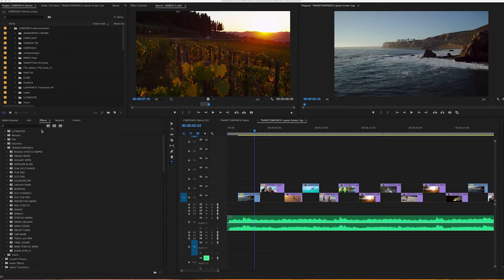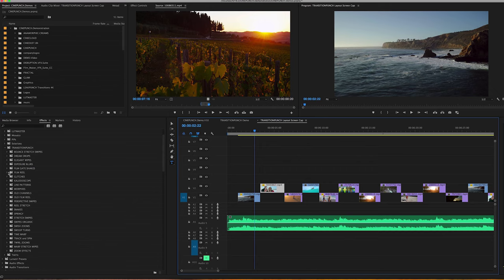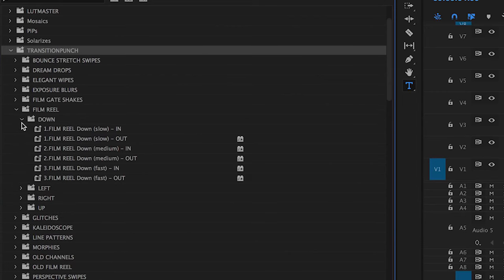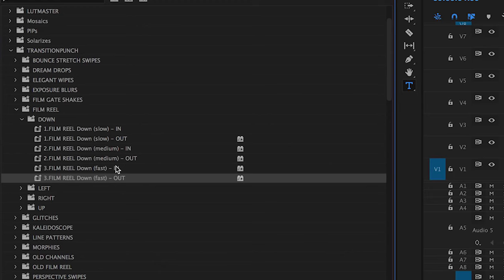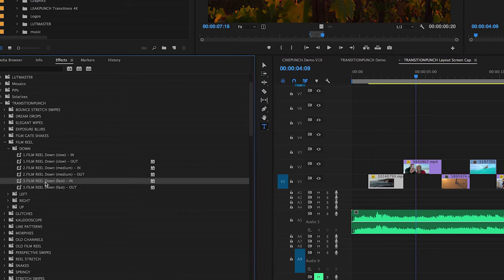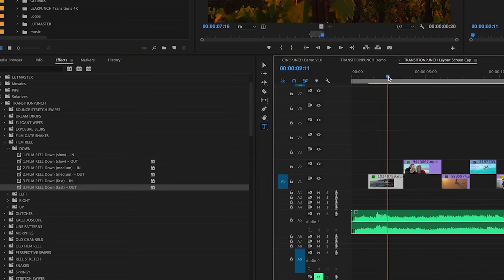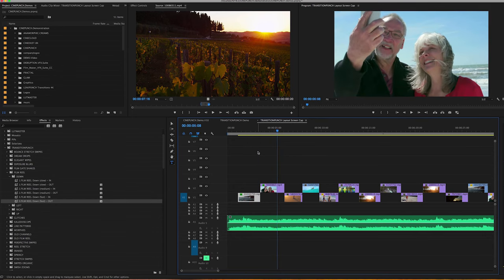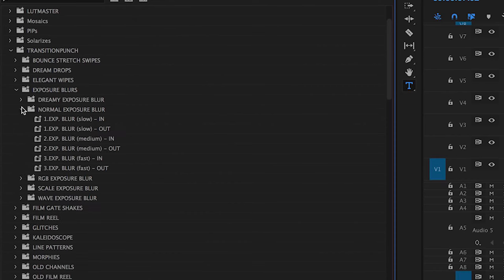How to Add a Transitions Preset onto your footage inside Adobe Premiere Pro